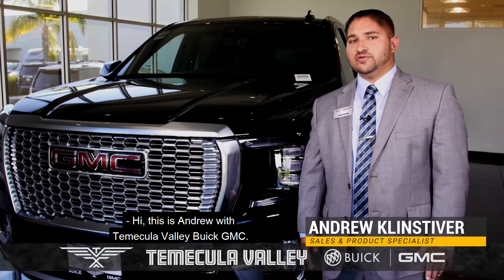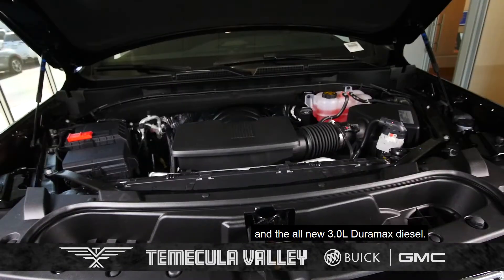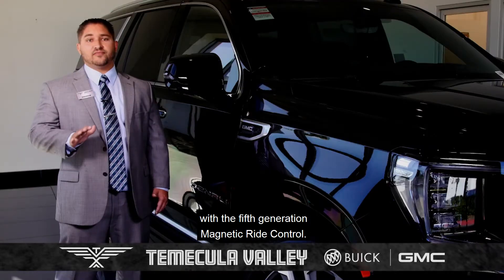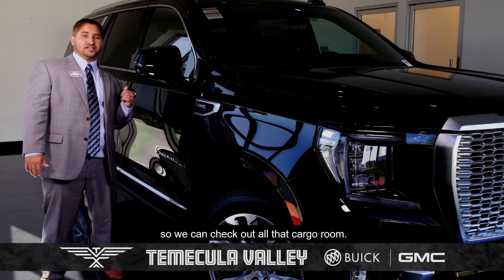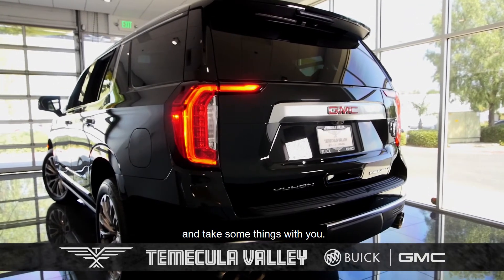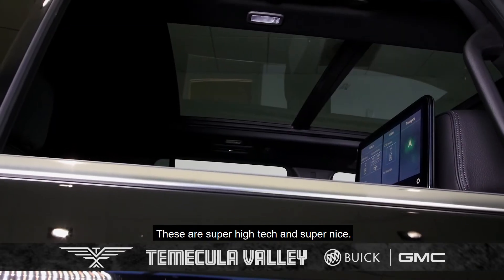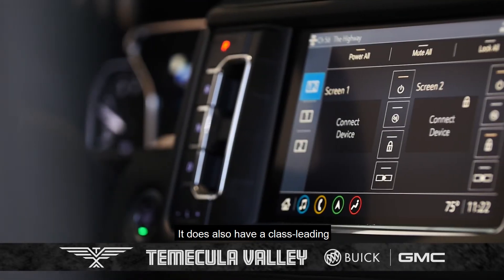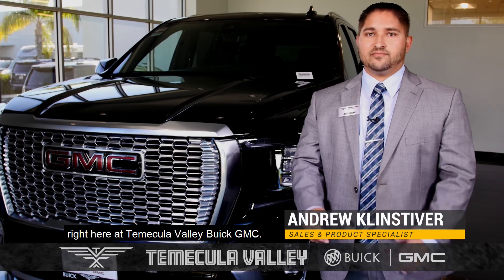YUKON DENALI VIRTUAL TOUR 2021 by Sebaz Video